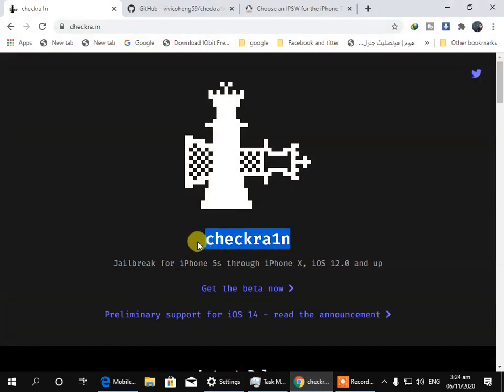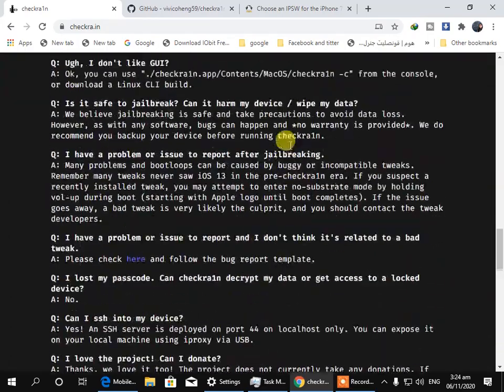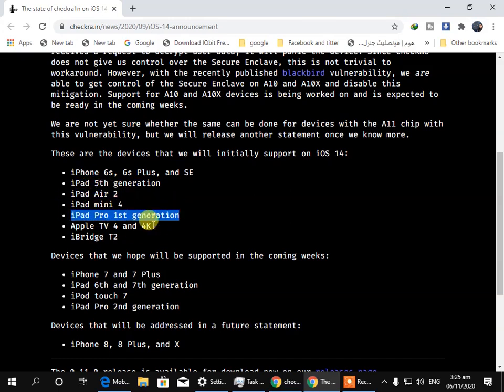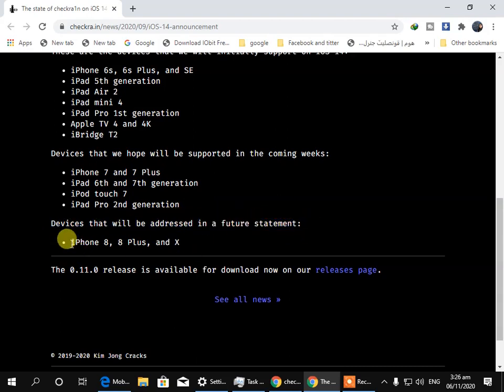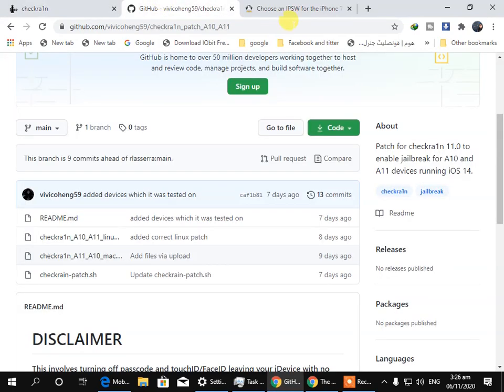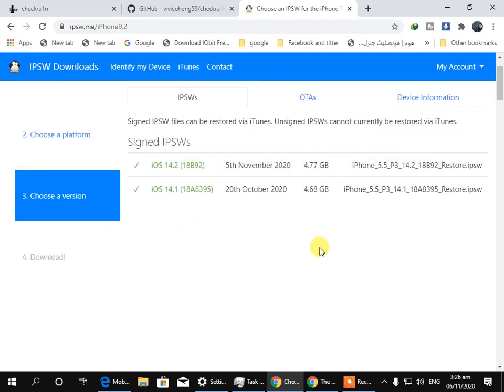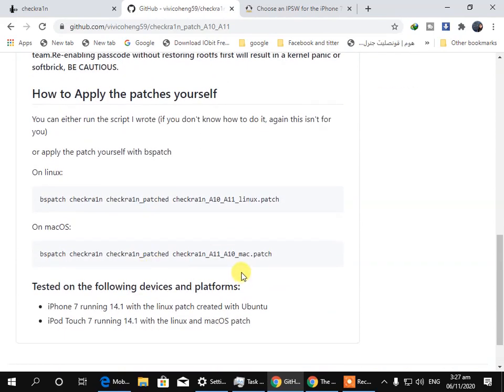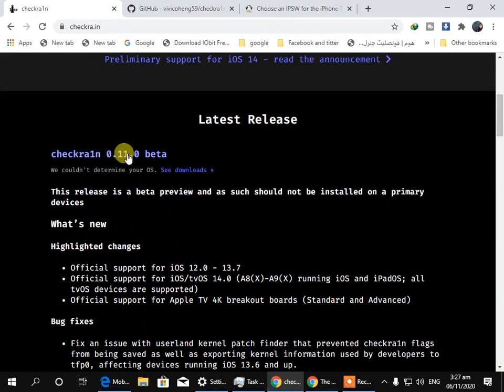New Patched Checkra1n News | Jailbreak iPhone IOS 14, 14.0.1, 14.1, 14.2 | iPhone User Security news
In this video I have told you about the New Patched Checkra1n News | Jailbreak iPhone IOS 14, 14.0.1, 14.1, 14.2 and this news is about your security news who use iPhone and run checkra1n.

My videos on iPhone Activation Lock Bypass:
How to download and install New Checkra1n for Windows in Full Free | Easy and 100% Working Method:

How to install Checkra1n on Windows | Untethered Bypass IOS 14+ iPhone 6s to X | Without Mac in Free:

How to Bypass iPhone Activation Lock MEID or No MEID Sim Call Fix in Full Free | 100% Working Method:

How to Bypass iPhone Activation Lock Sim Call Fix in full Free and Everything Fix | 100% Working:

How to Bypass iPhone Activation Lock Sim Call Fix in Full Free without Checkra1n | 100% Working:

How to Unlock iPhone with SIM Call Fix in Full Free | Passcode disabled devices 100% Working Method:

How to Restore iPhone without Updating keep same Version Without Update Erase All Data |100% Working:

How to Bypass iPhone iCloud Sim Call Fix in Full Free | Login iCloud with 100% Working Method:

How to Bypass iPhone 5 Activation Lock IOS 10 in Free Permanently Unlock | 100% Working Method:

How to easily bypass any iPhone activation lock. 100% working new and Latest easy method 2020:

How to Untethered Bypass Global MEID iPhone Activation Lock On/OFF Fix in Full Free 100% Working:

iPhone Activation Lock Software same as how to find any software serial key |What is General Output: